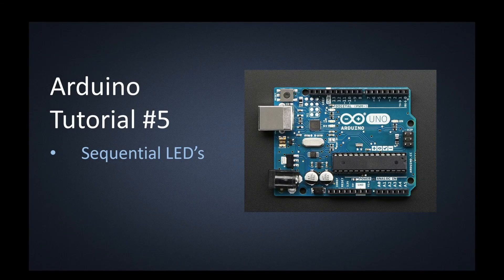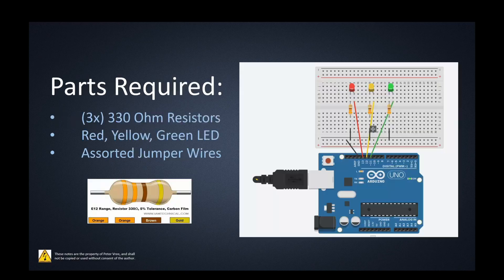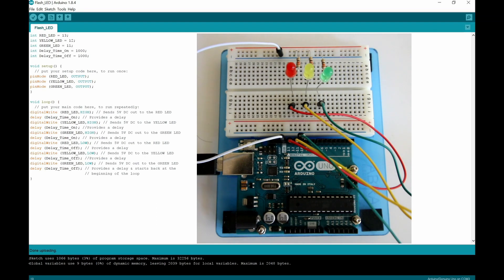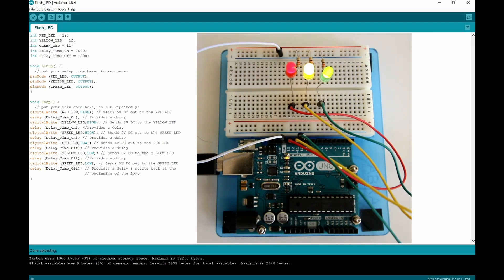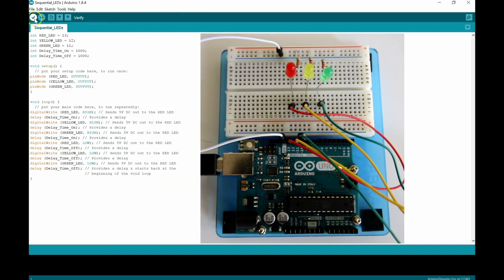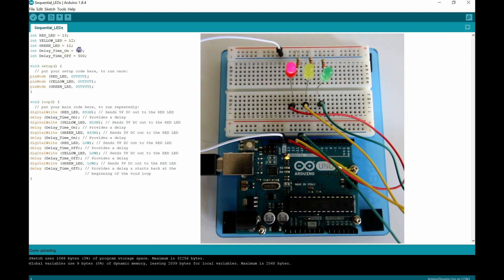Arduino Tutorial #5 (Sequential LED's Flashing)